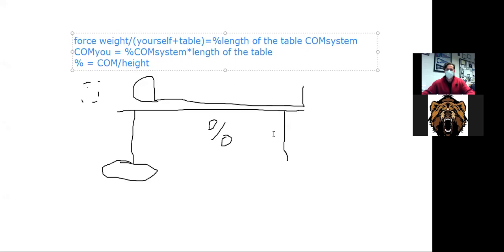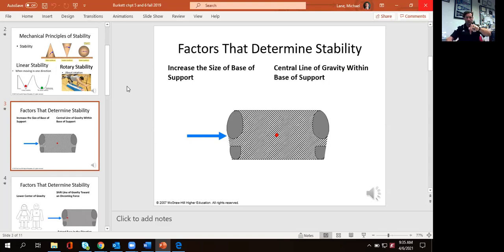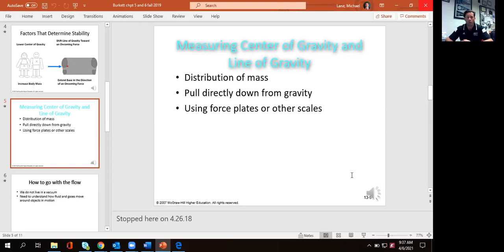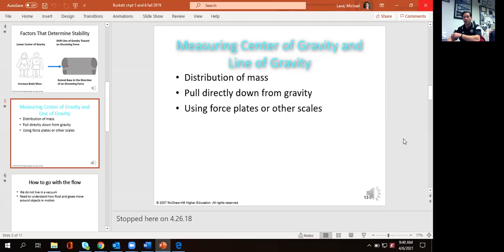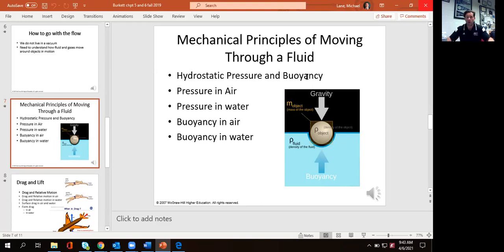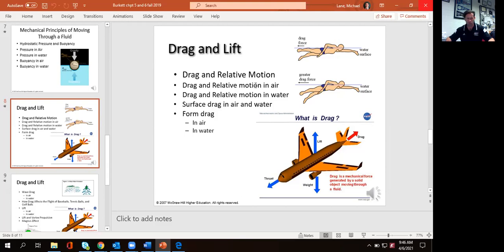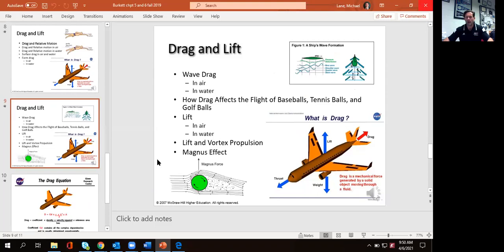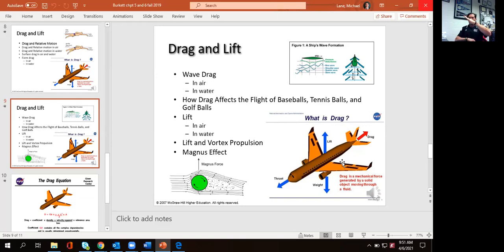biomechanics lecture 4.6.21